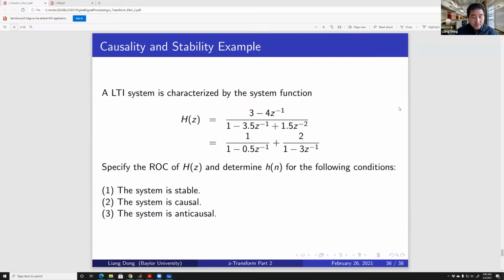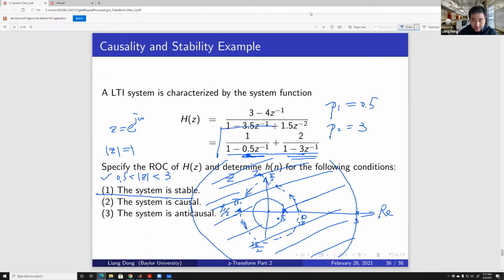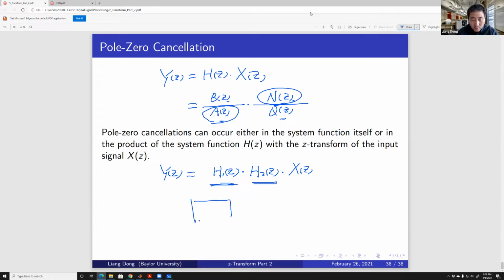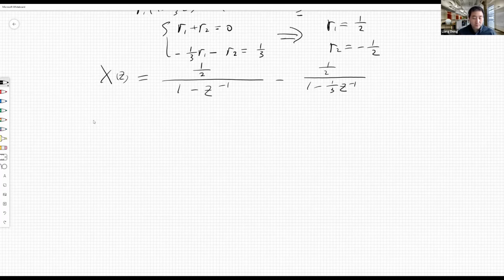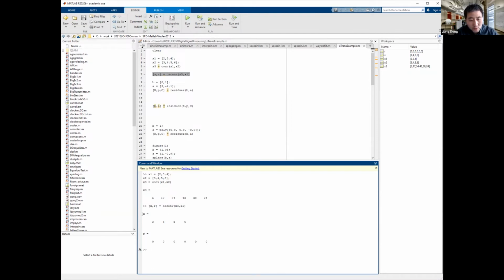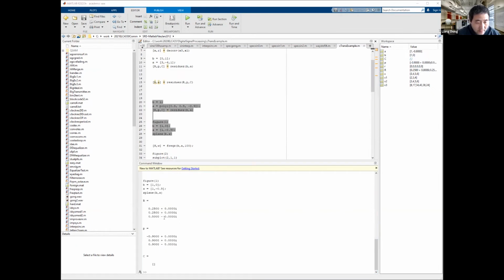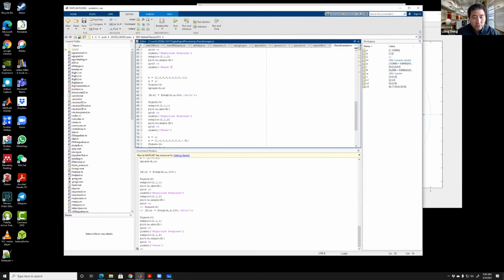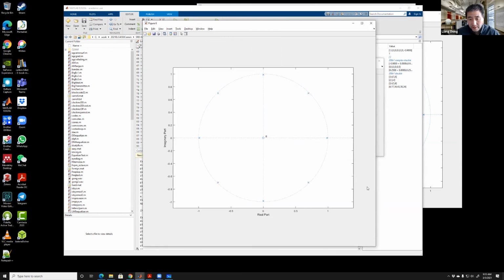Digital Signal Processing Course (12) - z-Transform Part 6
z-Transform Part 6:  Pole-zero Cancellation, Matlab Examples of z-Transform